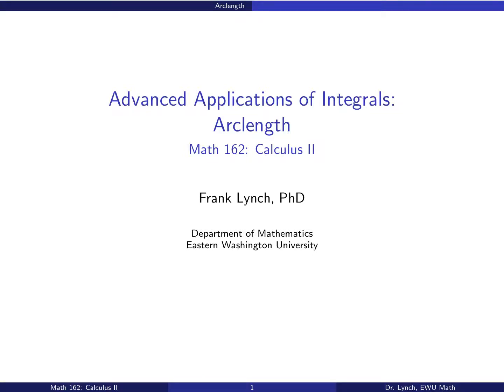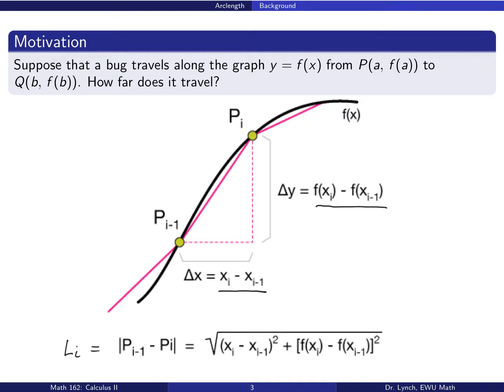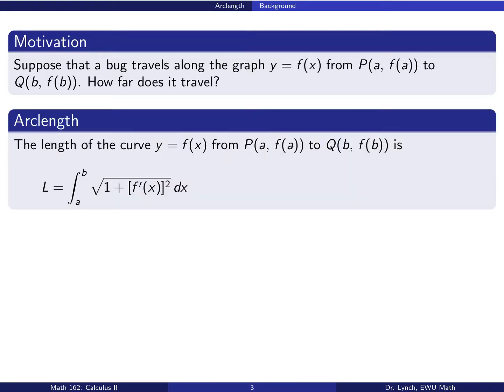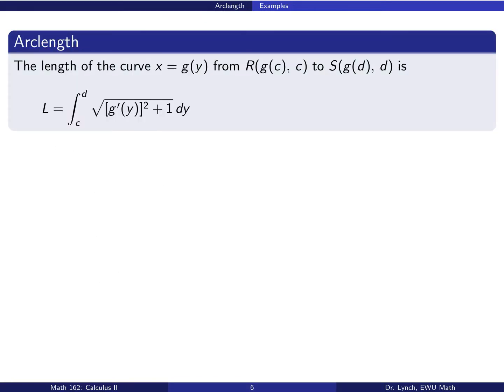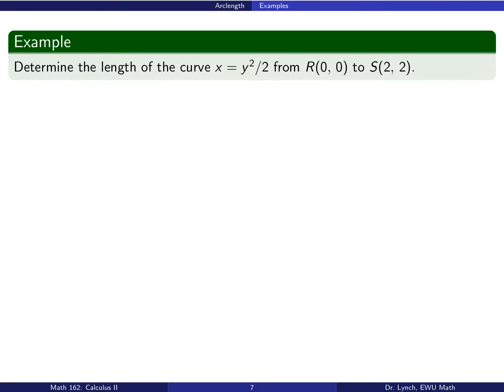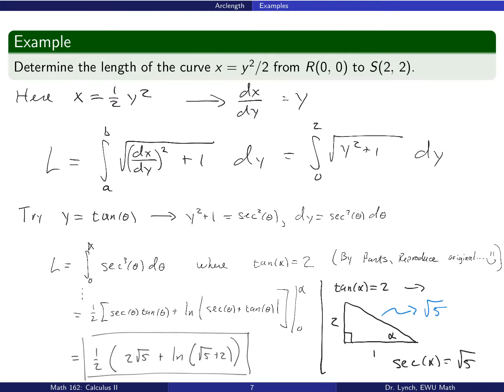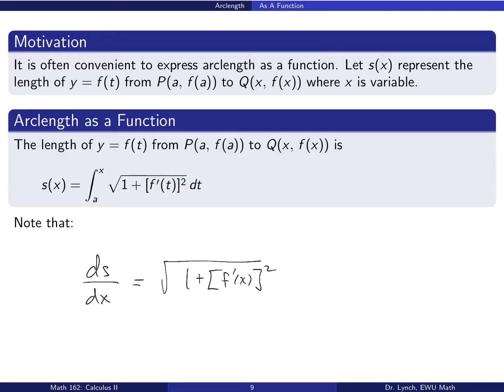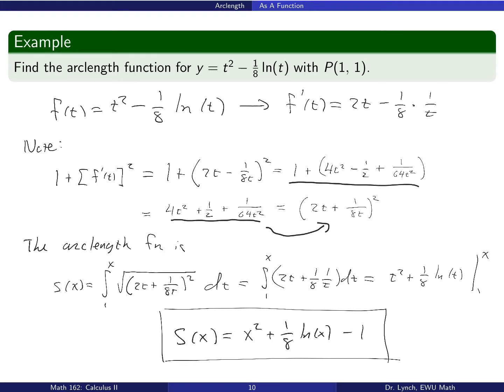EWU Math 162: Advanced Applications of Integrals - Arclength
We derive a formula for the distance travelled along the curve y = f(x) from x = a to x = b.  This distance, called the arclength, is determined from the Pythagorean Theorem, using a Riemann Sum.